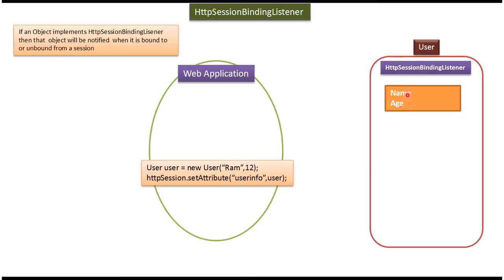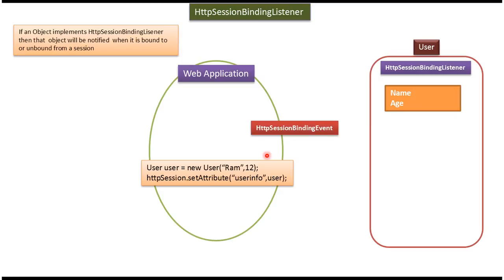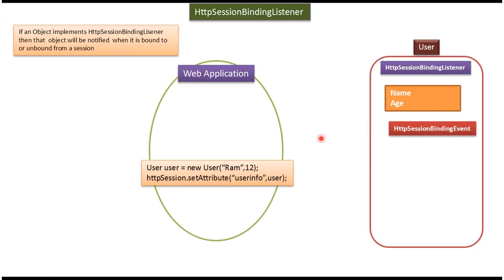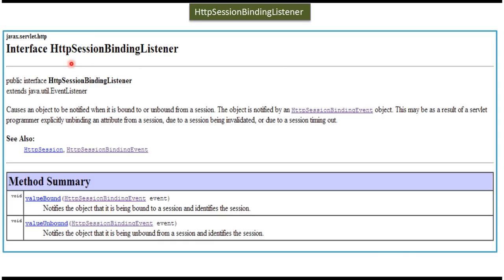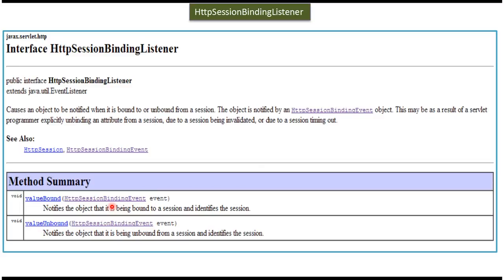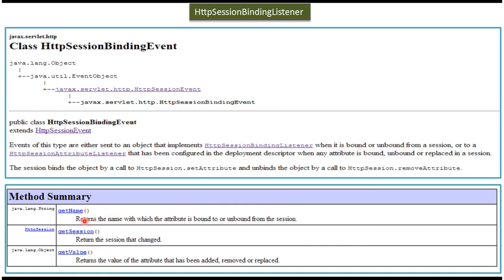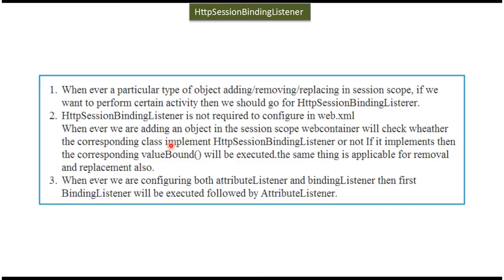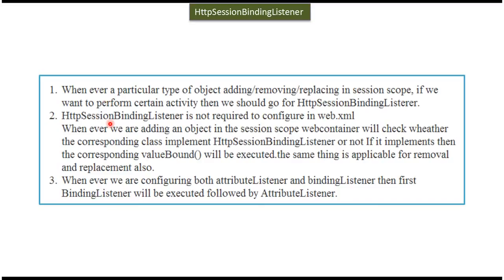HttpSessionBindingListener Explained: Introduction and Overview | Servlets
Welcome to our comprehensive introduction to HttpSessionBindingListener in Servlets! In this video, we'll delve into the fundamentals of HttpSessionBindingListener and explore its role in Java Servlet technology.

**Understanding HttpSessionBindingListener:**
HttpSessionBindingListener is a Servlet listener interface that enables developers to receive notifications about changes to objects being bound to or unbound from HttpSession objects. This listener interface provides methods that are invoked when objects are added to or removed from HttpSession attributes, allowing you to perform custom actions in response to these events.

We'll begin by elucidating the purpose and significance of HttpSessionBindingListener in Servlets. You'll gain insights into the methods provided by this interface, including `valueBound()` and `valueUnbound()`, and learn how to leverage them to manage HttpSession attribute changes effectively.

**Use Cases and Examples:**
Explore practical scenarios and use cases where HttpSessionBindingListener can be employed, such as:
- Tracking changes to user session attributes.
- Implementing session attribute validation or cleanup procedures.
- Managing session attribute dependencies or cascading updates.

**Implementation Guidelines:**
We'll guide you through the process of implementing HttpSessionBindingListener in your Servlet-based applications. You'll learn how to create a custom listener class, implement the required methods, and register the listener appropriately within your Servlet context.

**Demonstration and Code Walkthrough:**
Witness a demonstration of HttpSessionBindingListener in action, accompanied by a detailed code walkthrough. We'll provide illustrative examples and explanations to help you understand the implementation process thoroughly.

**Conclusion:**
By the end of this tutorial, you'll have a solid understanding of HttpSessionBindingListener and its significance in Servlet development. You'll be equipped with the knowledge and skills to effectively utilize this listener interface to manage HttpSession attribute changes in your Servlet-based web applications.

Let's embark on a journey to master Servlet development together!